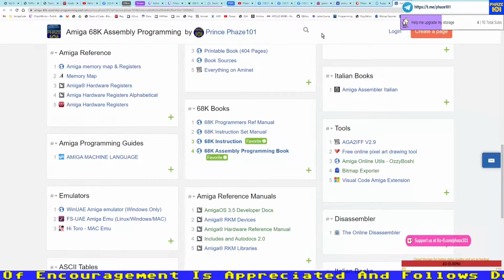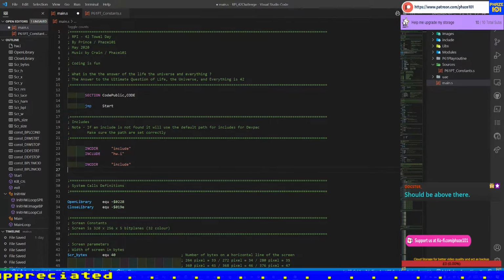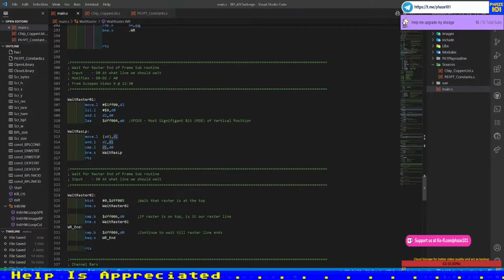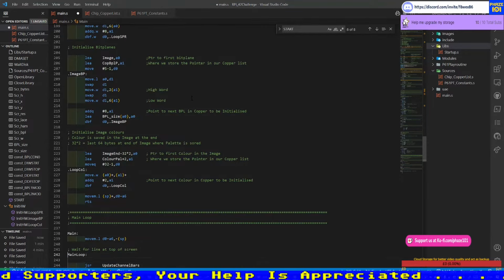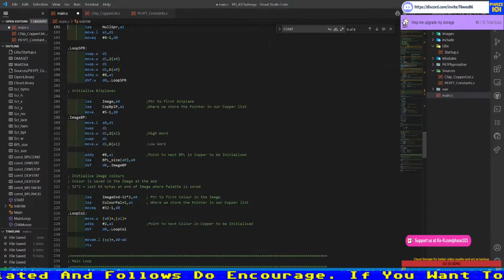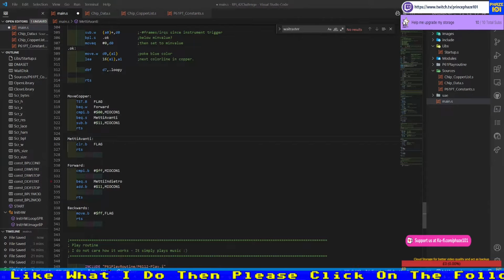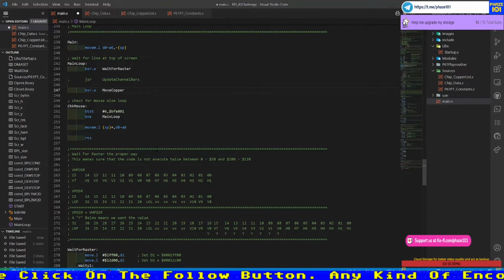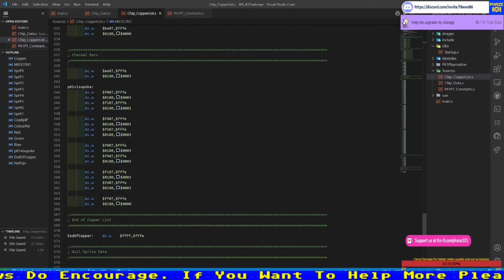01 Amiga Assembly Beginners - Let's Make an Intro (LMAI Vol1) Update to a simple intro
01 Amiga Assembly - Let's Make an Intro (LMAI) Vol 1

Update to a simple intro which turned into a series

All support is hugely appreciated